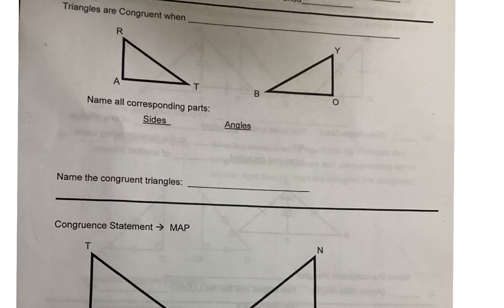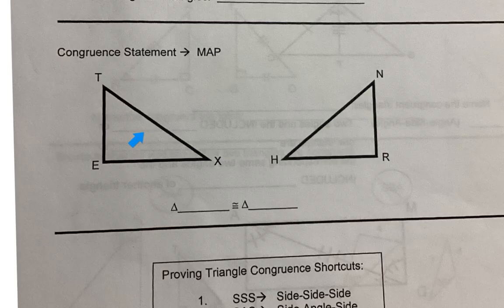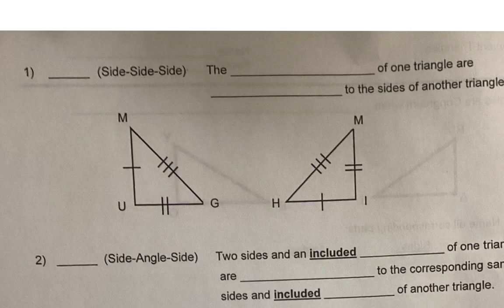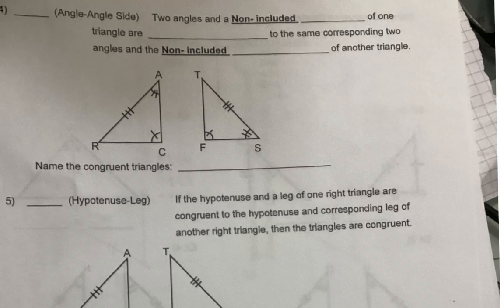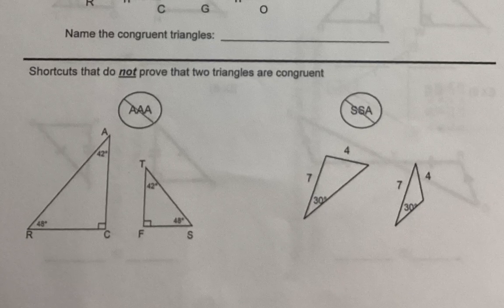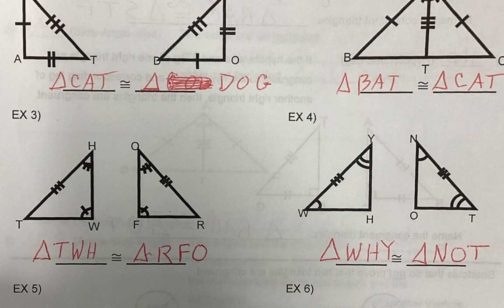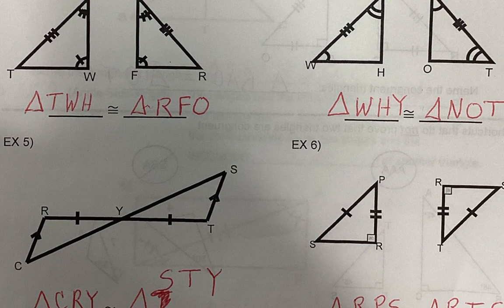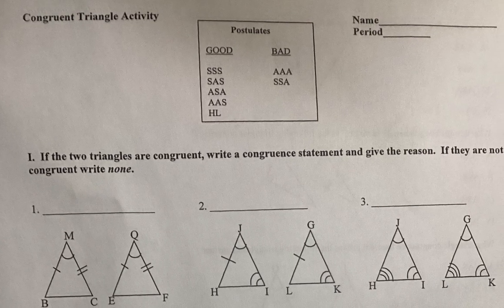Geometry Lesson - Dec 23 2025